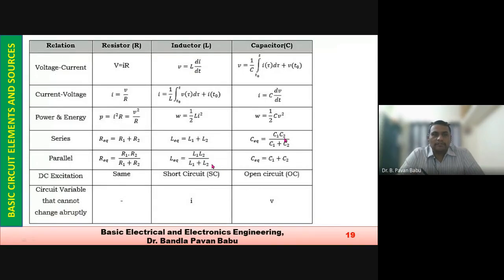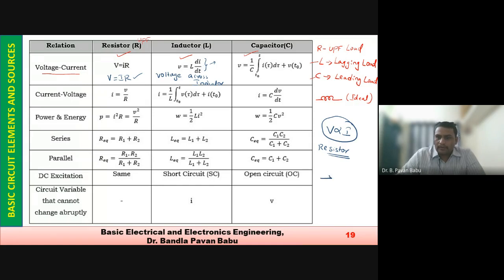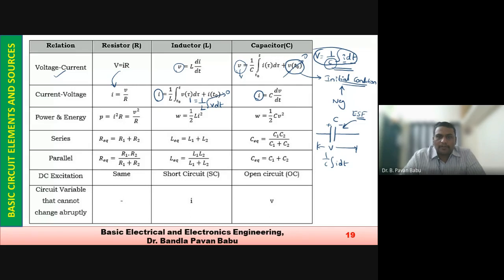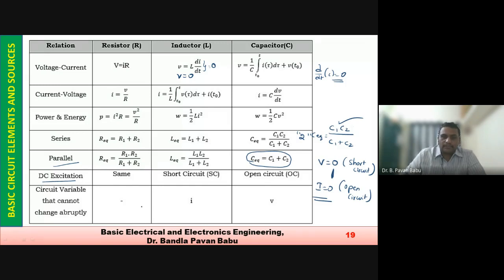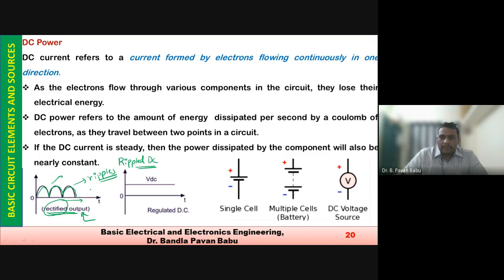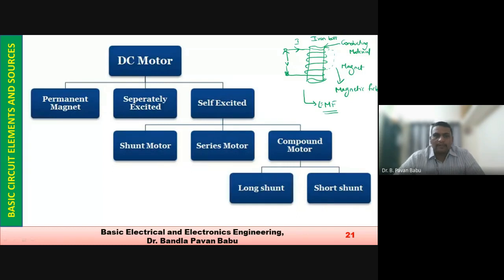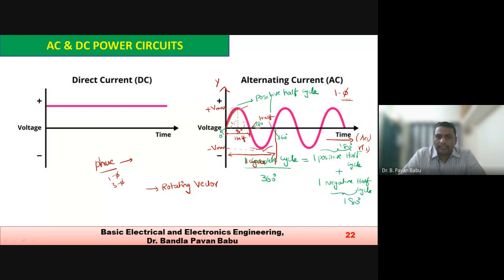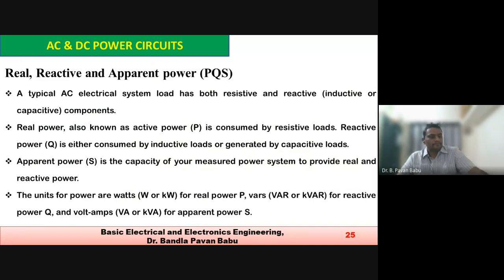BEEE-Lecture 02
Topics Covered in this Lecture are:

1) Voltage and current relationship of Resistor, Inductor and Capacitor along with Equations

2) DC Power and AC Power